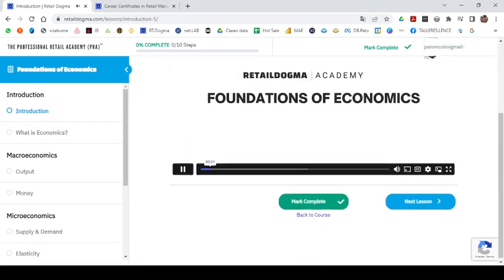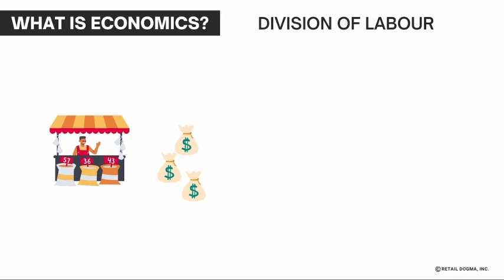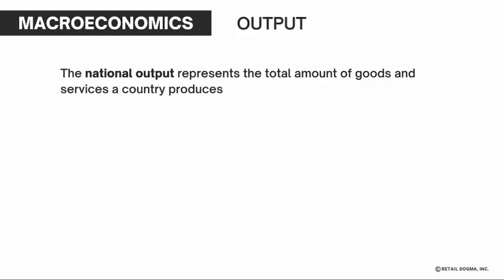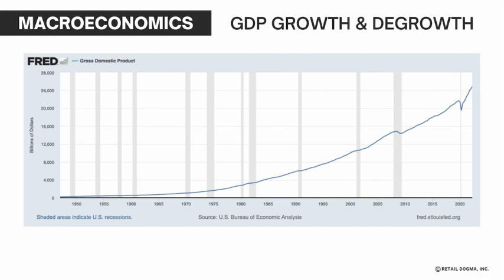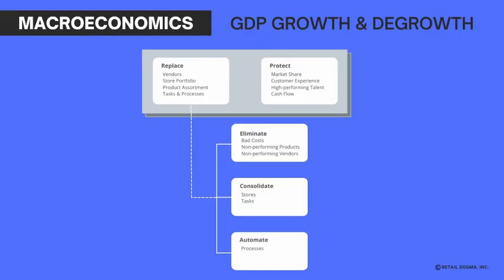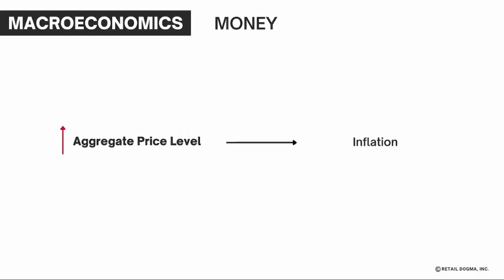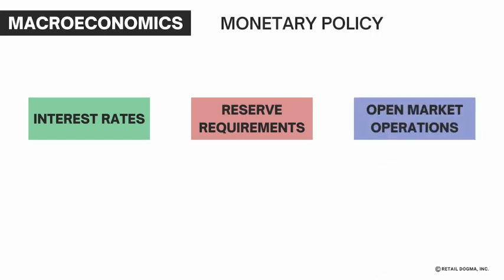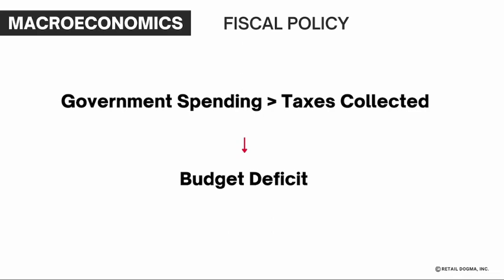FUNDATION OF ECONOMICS 1 MACROECONOMICS